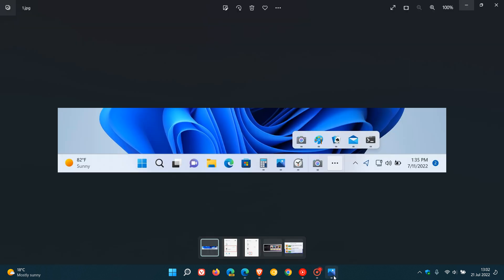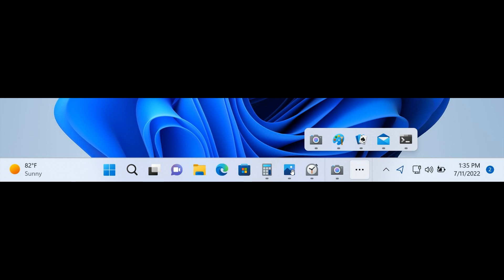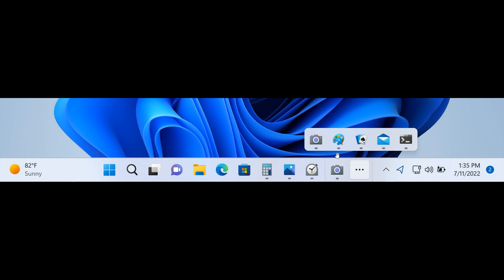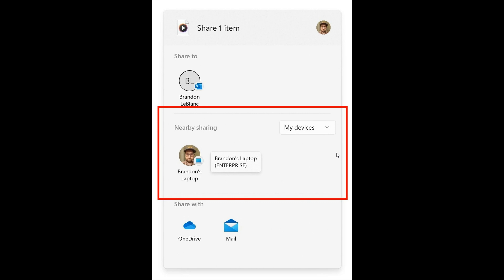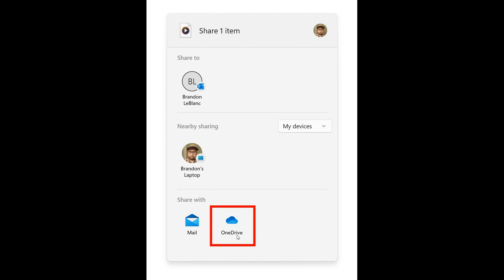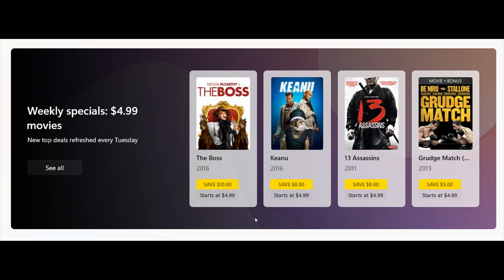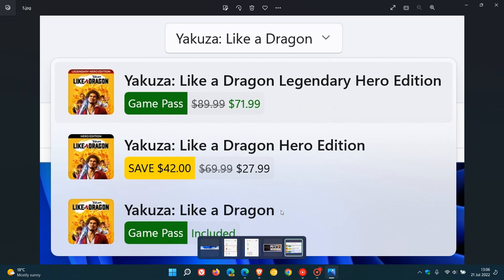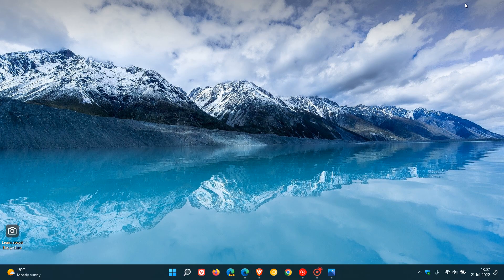Microsoft releases Windows 11 Build 25163 with taskbar overflow, sharing improvements & Store update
This latest Dev Channel Preview build also includes numerous fixes and general improvements